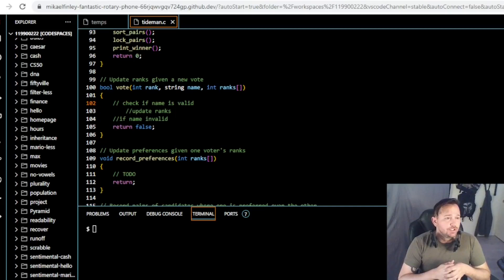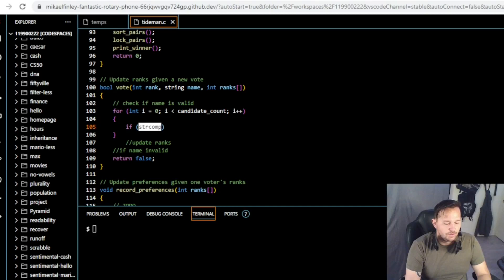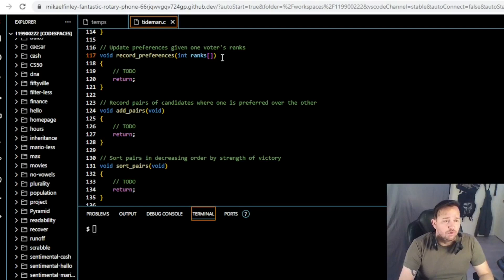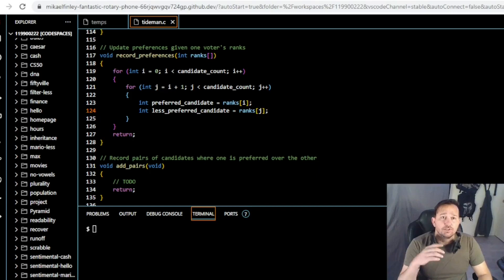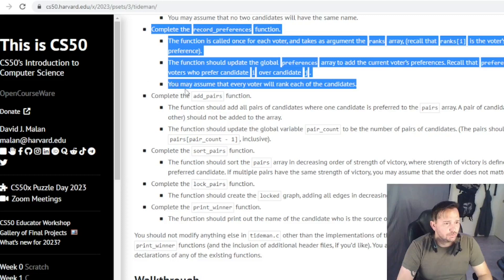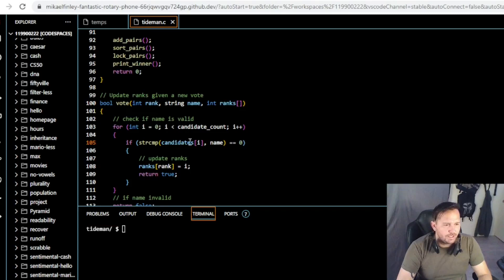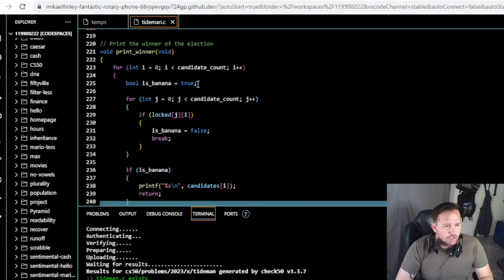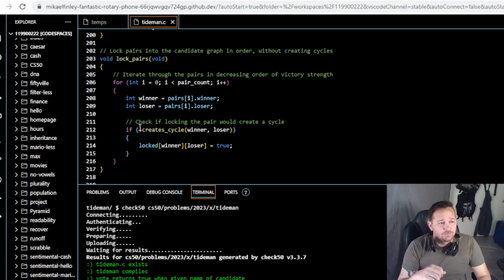CS50 Tideman Solution - Week 3 Lab - Tideman Solution 2024. (Beginners Guide)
Welcome to This is CS50 Week 3 Lab - Tideman. This tutorial will cover how to complete CS50x Tideman